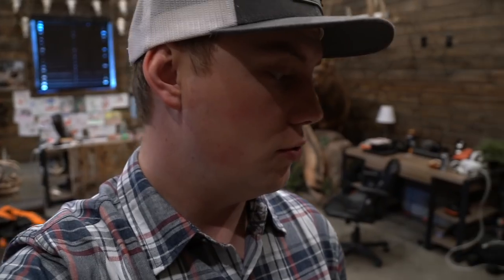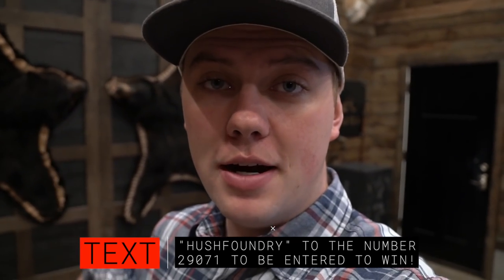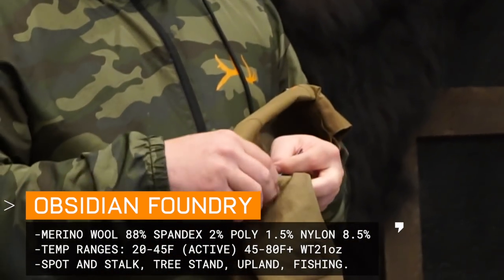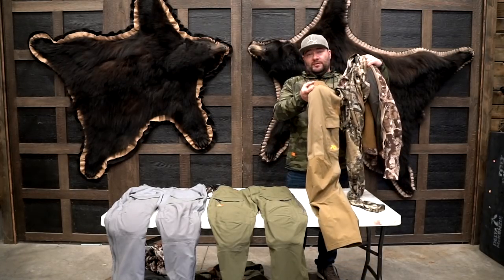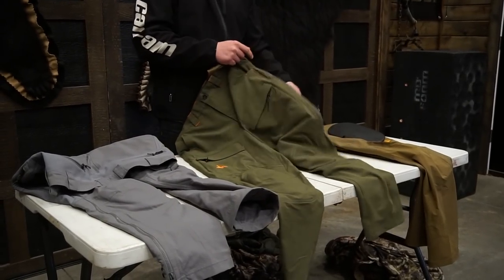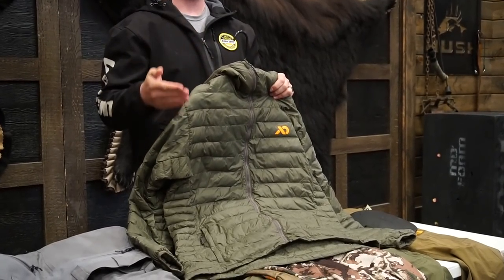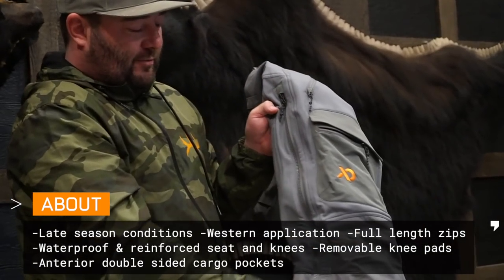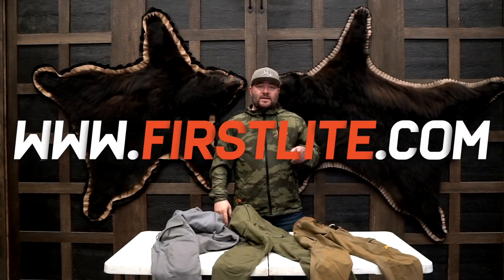ALL NEW FIRST LITE FOUNDRY PANTS!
We take some time to break down the all new First Lite Foundry pants! We go over what is new, the pros and why we think they are totally changing the game!

Outlander ATV's
Defender UTV's

Hoyt -
2021 Bows:
Casey - Hoyt Ventum 30 | Buckskin - Orange Accents
Eric - Hoyt Ventum 30 | Custom First Lite Fusion Dipped - Brown Accents
Bmack - Hoyt Ventum 30 | Wilderness Green - Yellow Accents

Easton -
Bmack & Logan | Easton Axis 5mm

Weatherby, Inc. -

Hanwag Boots -
Casey | Markra Trek
Eric | Markra Trek